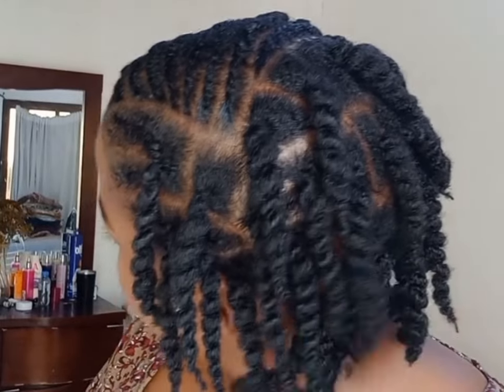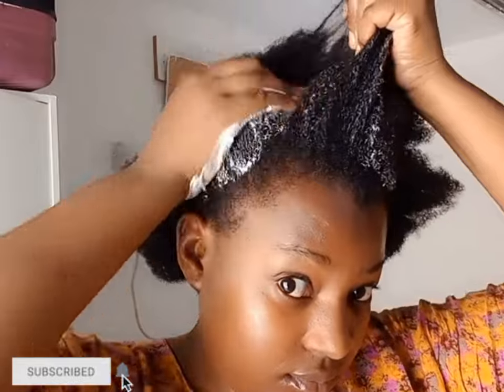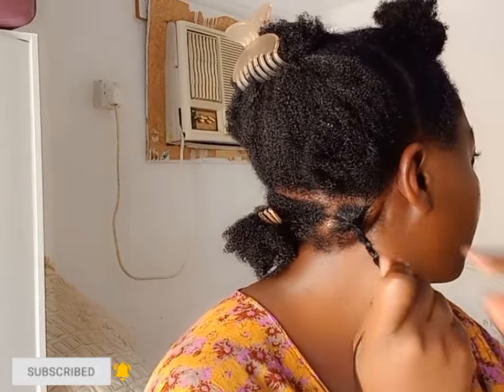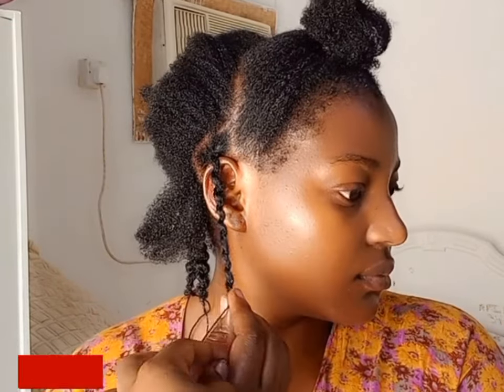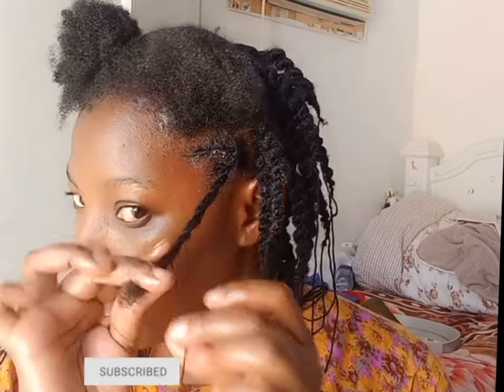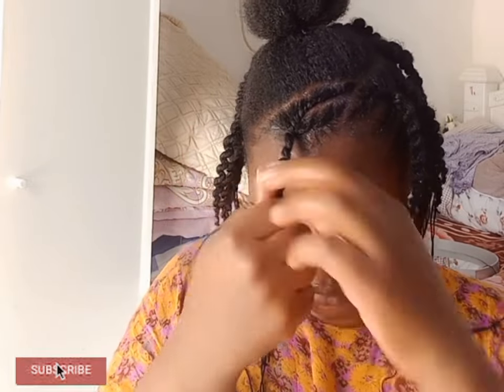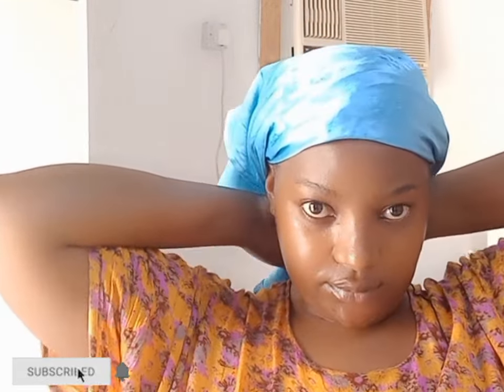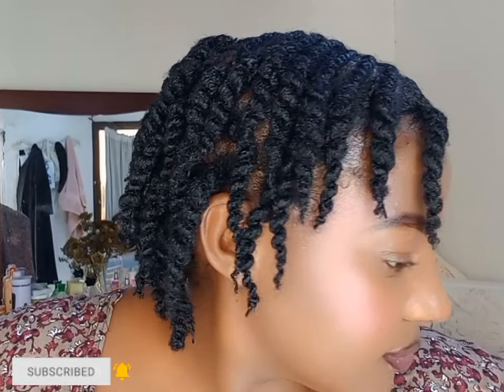OMG 😲 can you believe this is threading/ twists hairstyles/ threading/yarn and wool hairstyles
Learn to do the simplest thread hairstyle using just one string of thread

fake twists/ African threading hairstyle
Diy protective hairstyle
Simplest shirt natural hairstyle

1.
2.
3.
4.
5.
6.
7.
8.
9.
10.
1.
2.
3.
4.
5.
6.
7.
8.
9.